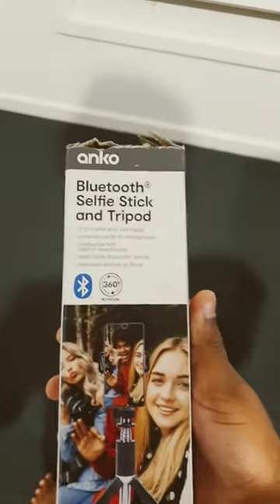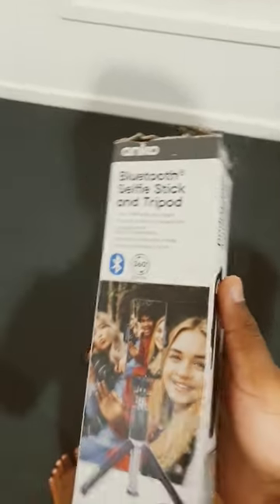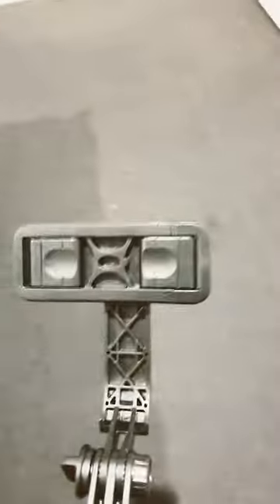Selfie stick and Tripod for $??